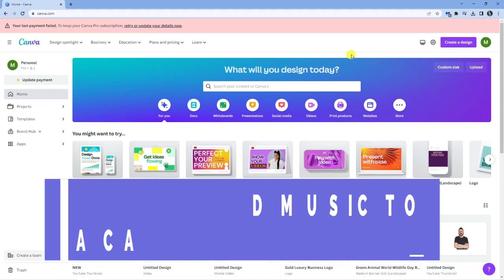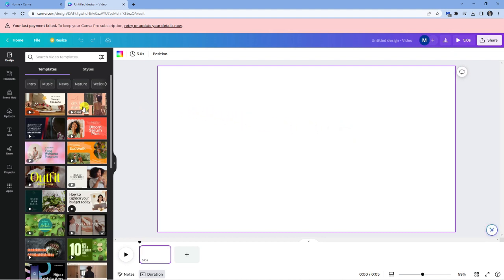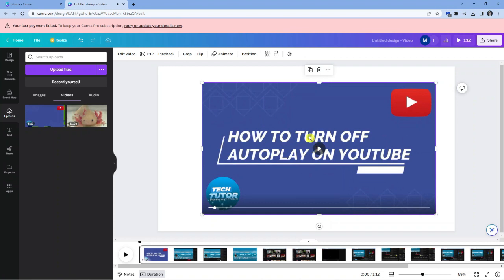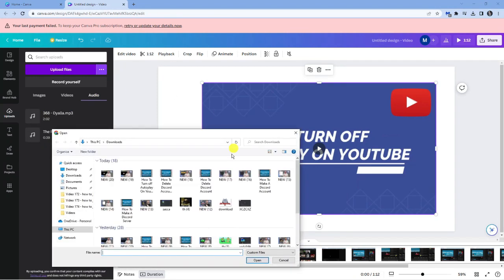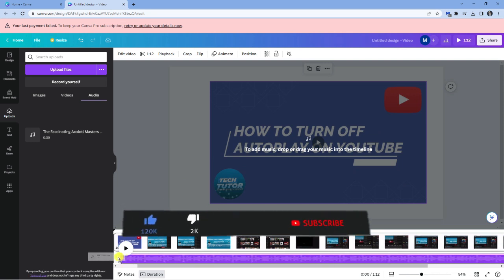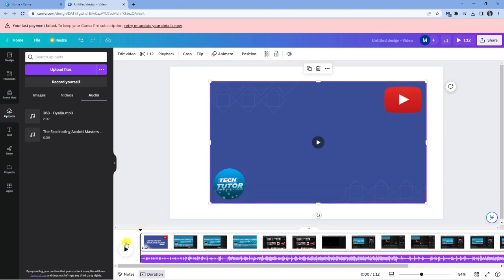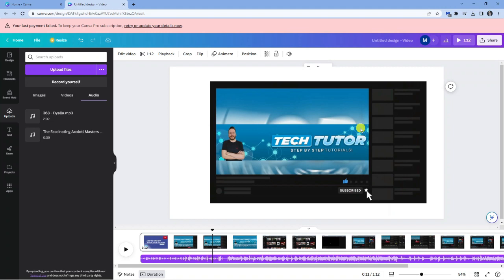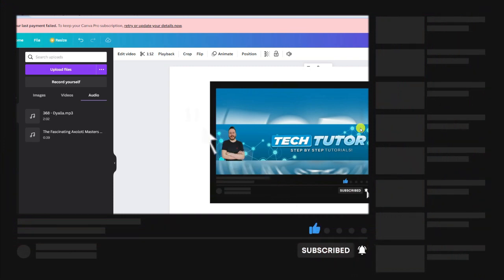How To Add Music To A Canva Video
In this tutorial, you'll learn how to add music to a Canva video. Whether you're creating a social media post, a YouTube video, or a presentation, adding music can help you set the mood, create a specific atmosphere, or simply make your content more engaging.

We'll start by showing you how to import your video into Canva and access the video editor. Then, we'll walk you through the steps to add music, including choosing a track from Canva's music library, adjusting the volume, and syncing the music with your video.

By the end of this tutorial, you'll have the skills and knowledge to add music to any video in Canva and take your content to the next level. So, grab your favorite video and let's get started!

 ✨Recommended VPN: ✨

Thanks!